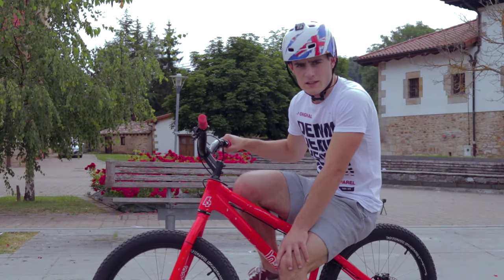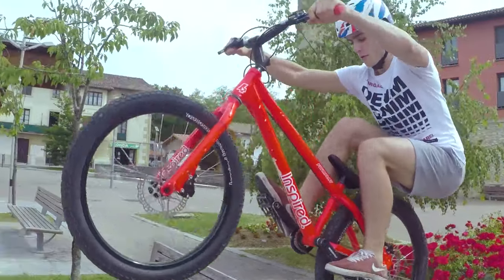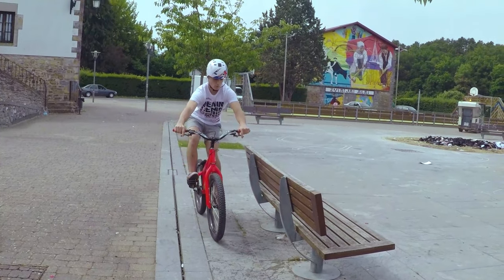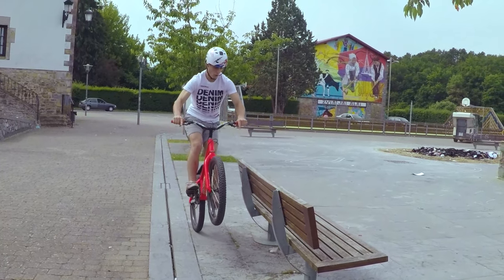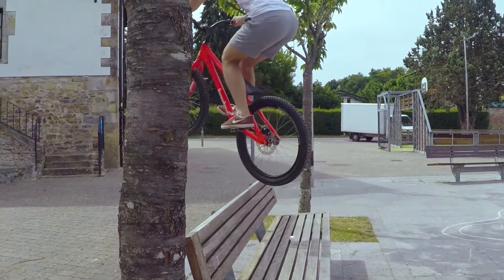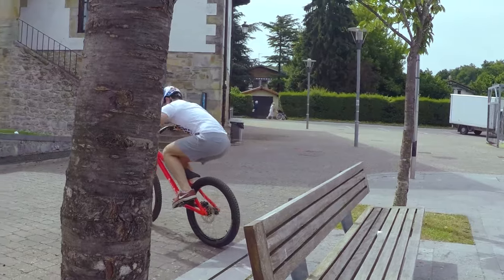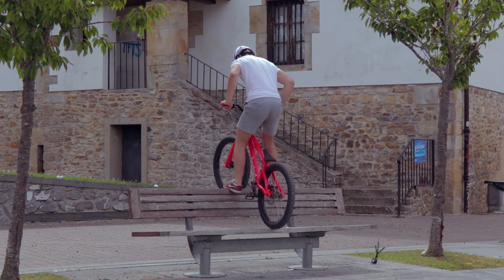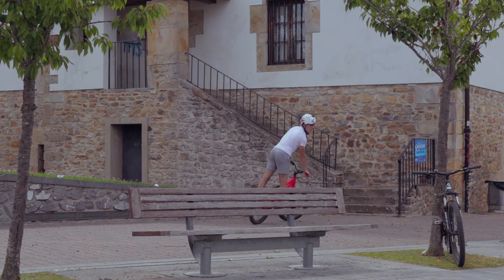How To Jump A Mountain Bike Over a Bench | MTB HACKS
This video will show you How You Can Learn To Jump a Bench With Your Mountain Bike with five easy MTB movements!
These are perfect for you if you want to improve your overall bike control or if you're starting to ride MTB, or if you want to impress your girl with some bike hacks or tricks!

First technique: Side Hop
Second technique: Up To Back
Third technique: Big Side Hop
Fourth technique: The Cat Jump
Fifth technique: Back Wheel Hop

Street Trial is a mixture of two sports - Bike Trials and Street BMX. It gained popularity on Youtube in recent years through riders like Martyn Ashton, Danny MacAskill, Ali Clarkson, Duncan Shaw, Sean Watson, Fabio Wibmer and John Langlois.
Trials riding is all about riding/hopping over and balancing on obstacles. BMX Street is all about tricks and style. Street Trials combines the two and does tricks over, off and onto obstacles.
Videos like Danny MacAskill 's 'Way Back Home', 'Imaginate', 'Inspired Bicycles 2009" or Fabio Wibmer 's 'Fabiolous Escape' showcase lots of what Street Trials is about.

What's up everyone! My name is Mikel and I'm a Street Trials rider who makes trials vlogs tutorials and content about anything about my live style.

For all those who follow my videos and worried about why wasn't I uploading videos, I have to tell you that  and i'm very stoked to continue making content and videos like this and entertain you! Thanks for all the love and help I'm getting from you guys!

I took my CANON camera and my GoPro Hero 5 and filmed some funny lines with my Inspired bike trying to improve my trialsy skills and make it entertaining.

So let me know what do you think abouth this video and if you've liked it i would really apreciate you to share this video with your fiernds and subscribing to my channel if you want.

Street Trials Vlog
Inspired Fourplay 2019
First Months Doing Street Trials
Bike Tricks For Anyone
Street Trials Tricks Video
Muntain Bike Tutorial
How To Do Street Trials With Your MTB